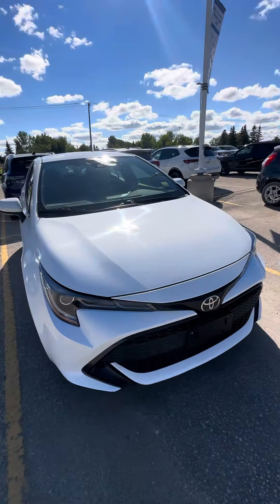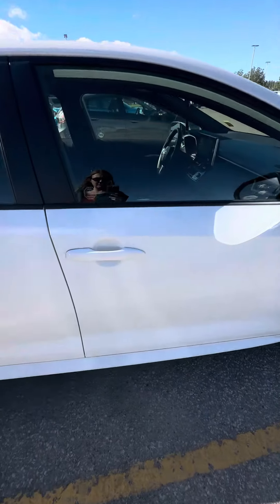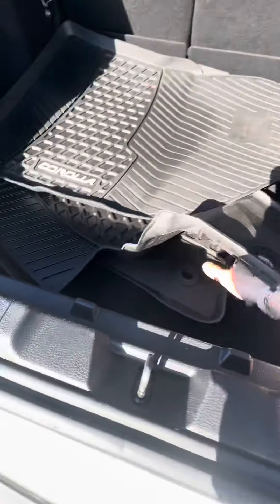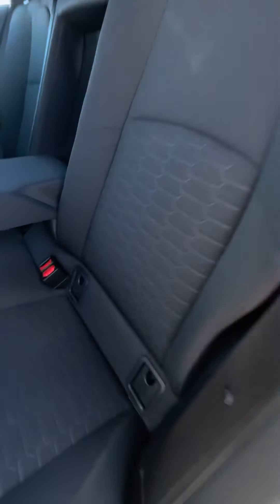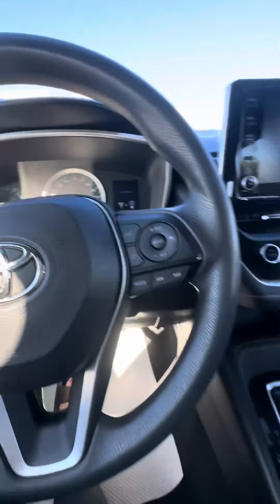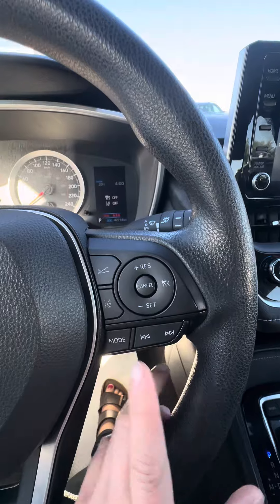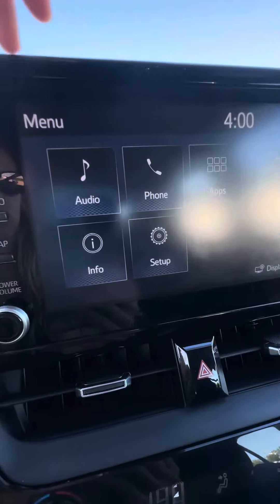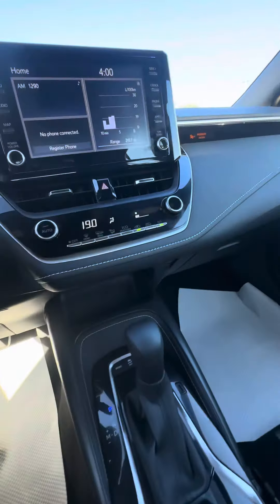2022 Toyota Corolla- Craig Dunn Motor City